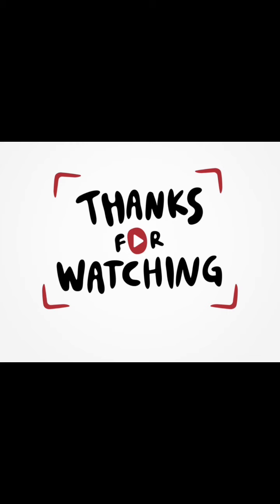UFO? May 4, 2021 at 9:30pm in Poulsbo Washington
Update:

UFOs over Washington? Starlink satellites streak across night sky
BY DAFFA AZIZAN VIA STORYFUL MAY 5, 2021, 11:37 AM
Skywatchers in Washington were mesmerized by a string of lights in the evening sky on May 4, 2021. They were determined to be Starlink satellites launched by SpaceX earlier that day

This is a real video. No BS. Just wondering if anyone else witnessed this sighting?
Poulsbo Washington
100 yards across the water from Keyport Naval Submarine Base.

Shortly after a large military helicopter flew overhead and the skys were calm this appears out of no where.

UFO?